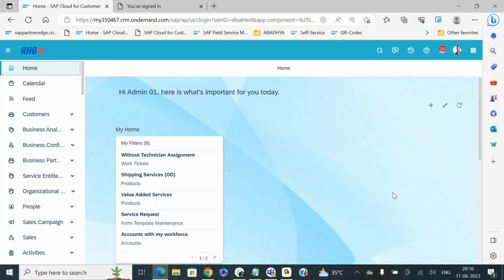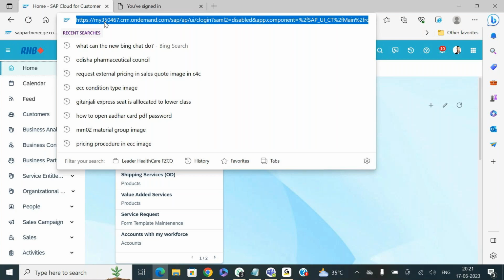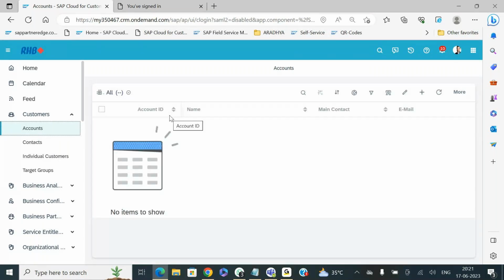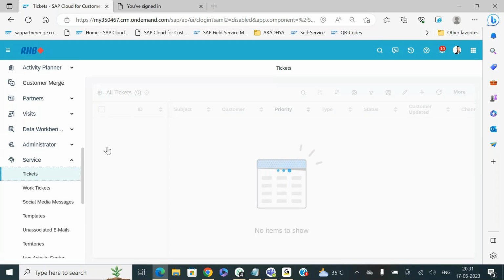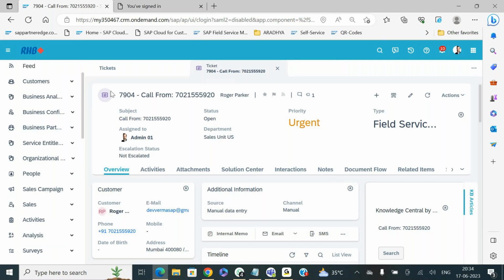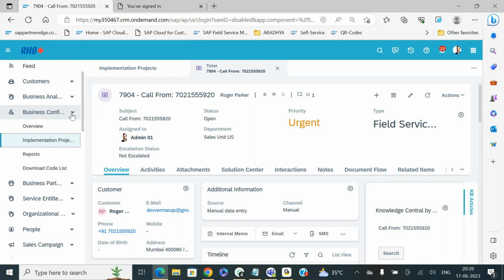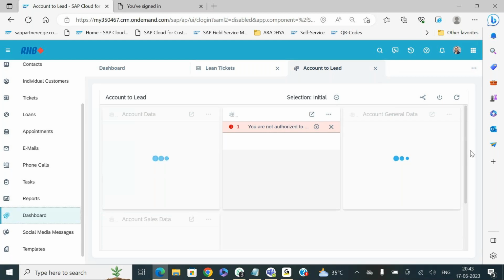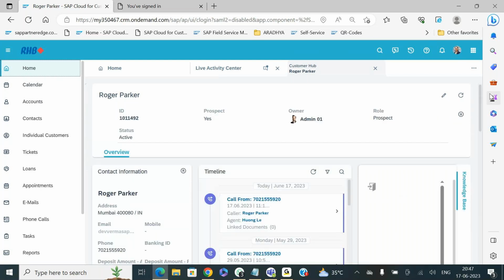Free Demo For SAP C4C Functional | SAP C4C Functional Online Course | SAP C4C Functional Overview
Best Online Career
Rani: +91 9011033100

SAP C4C Functional Training Course: Elevate your expertise in Customer Relationship Management (CRM) with this comprehensive program. Discover the power of SAP Cloud for Customer (C4C) and gain essential skills in sales, service, and marketing processes. Learn to optimize customer engagement, streamline operations, and drive business success in the cloud. Join us on a journey to master SAP C4C and transform your career.